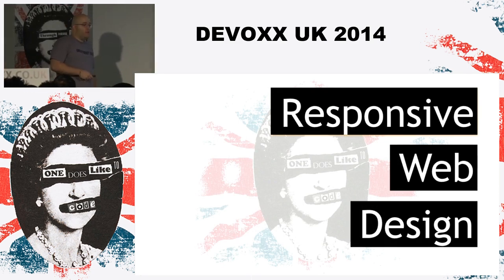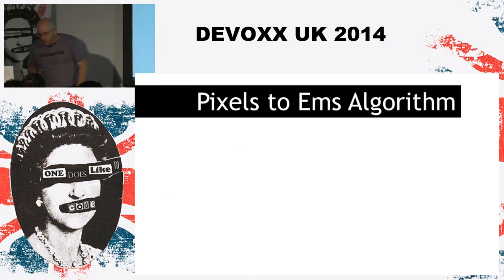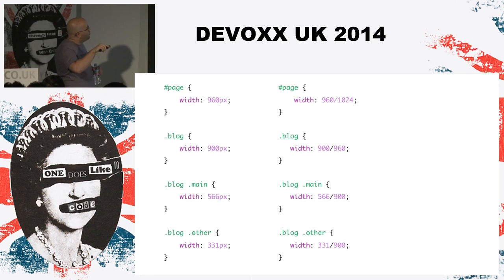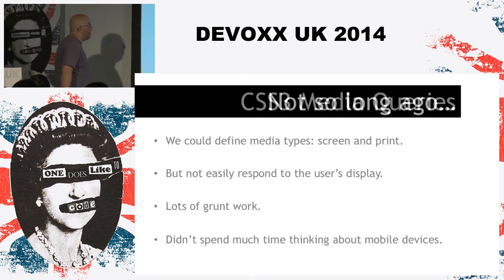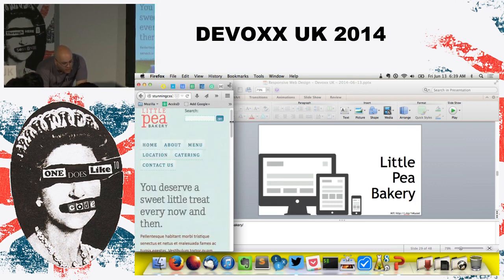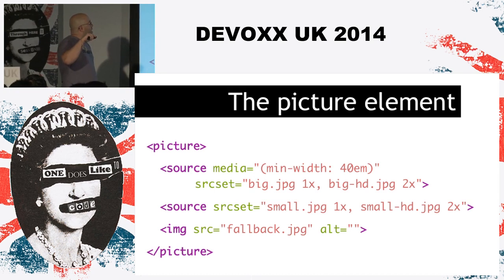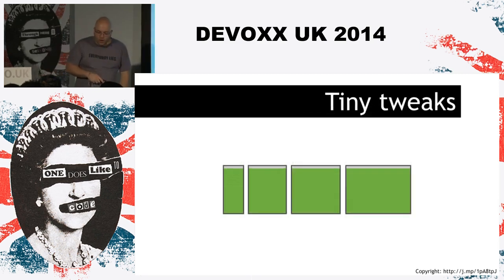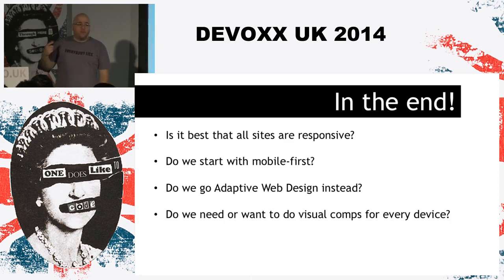Responsive Web Design, get the best of your design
There is no mobile Web, there is no desktop Web, and there is no tablet Web. We view the same Web just in different ways. So how do we do it? By getting rid of our fixed-width, device-specific approaches and use Responsive Web Design techniques. This session will focus on what is Responsive Web Design and how you can use his 3-pronged approach on your current apps today which will also adapt to new devices in the future.

Author:
FRÉDÉRIC HARPER
In the IT world for more than 10 years, Frédéric Harper started as a developer working with different technologies focusing on Web, and mobile development. One day, Frédéric got a revelation, and decided to use his social skills to become an Evangelist. He spent a few years showing the Openness of Microsoft talking about Open Source, Web standards, and Interoperability. Now, as a Senior Technical Evangelist at Mozilla, Fred shares his passion about the Open Web, and helps developers be successful with Firefox OS. Experienced speaker, t-shirt wearer, long-time blogger, passionate hugger, and HTML5 lover, Fred lives in Montréal and speaks Frenglish. Always conscious about the importance of unicorns and gnomes, you can read about these topics, and other thoughts at outofcomfortzone.net.